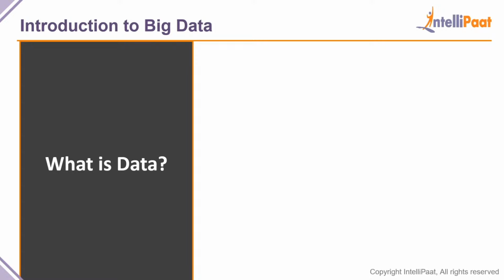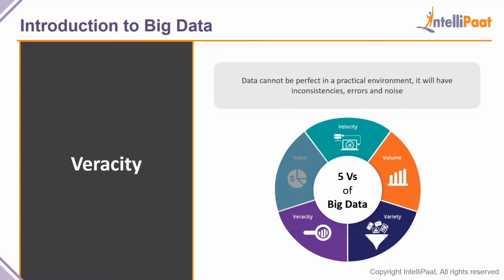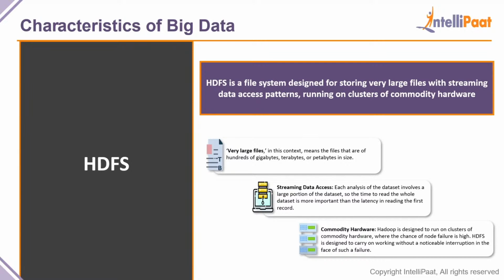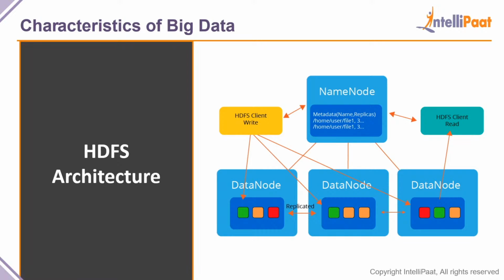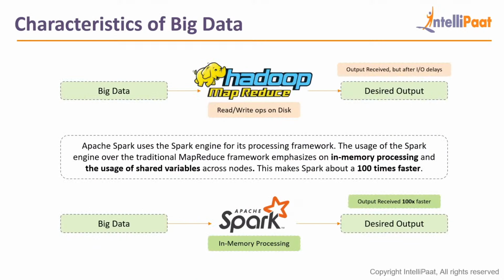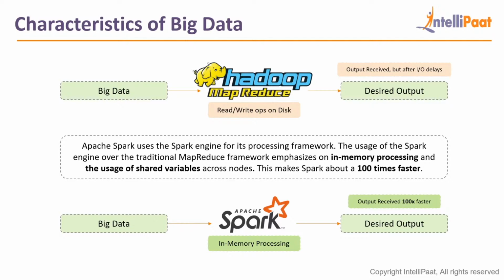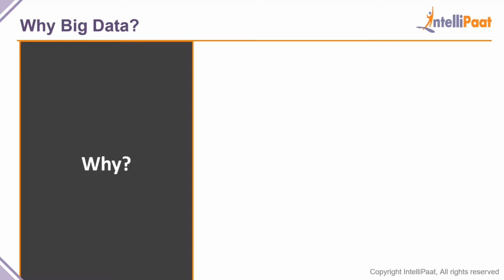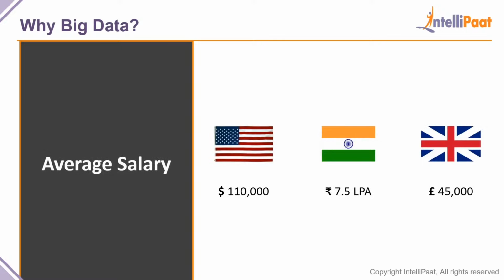Characteristics of Big Data | Introduction to Big Data | Big Data Basics | Intellipaat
📰Interested to learn hadoop still more?

Are you looking for something more? Enroll in our big data hadoop certification training and become a certified big data hadoop professional It is a 60 hrs instructor led Intellipaat hadoop training which is completely aligned with industry standards and certification bodies.

Got any questions about hadoop? Ask us in the comment section below.
Intellipaat Edge
1. 24*7 Life time Access & Support
2. Flexible Class Schedule
3. Job Assistance
4. Mentors with +14 yrs
5. Industry Oriented Course ware
6. Life time free Course Upgrade

Why should you watch this Hadoop video?

You can learn big data hadoop much faster than any other technology and this big data hadoop tutorial for beginners helps you do just that. This Intellipaat big data hadoop tutorial for beginners will familiarize you with the various big data hadoop concepts. Big data hadoop is one of the best technological advances that is finding increased applications for big data and in a lot of industry domains. Our big data hadoop training course has been created with extensive inputs from the industry experts so that you can learn big data hadoop and apply it for real world scenarios.

Who should watch this Hadoop video?

If you want to learn what is hadoop & hadoop introduction to become a big data hadoop expert then this Intellipaat big data hadoop tutorial for beginners video is for you. The Intellipaat big data hadoop tutorial for beginners video is your first step to learn big data hadoop. We are covering the most important Cloudera Spark and hadoop developer certification (CCA175) exam with hands on projects as well. Since this hadoop tutorial video can be taken by anybody, so if you are a beginner in technology then you can enroll for big data training to take your skills to the next level.

If you want to fast-track your career then you should strongly consider big data hadoop. The reason for this is that it is one of the fastest growing technology. There is a huge demand for professionals in big data hadoop. The salaries for big data hadoop professionals is fantastic.There is a huge growth opportunity in this domain as well. Hence this Intellipaat hadoop tutorial for beginners is your stepping stone to a successful career!
IND : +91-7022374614   US : 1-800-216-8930 (Toll Free)